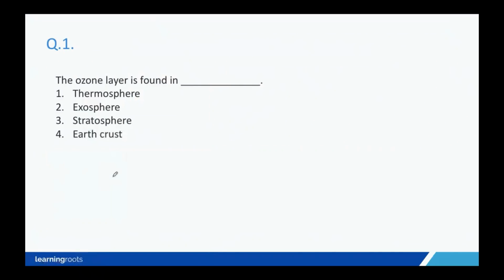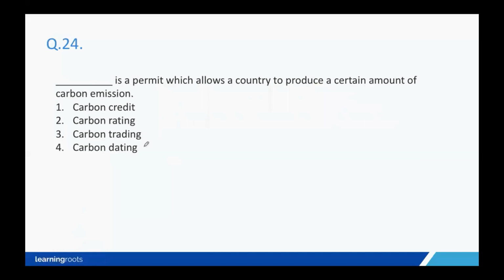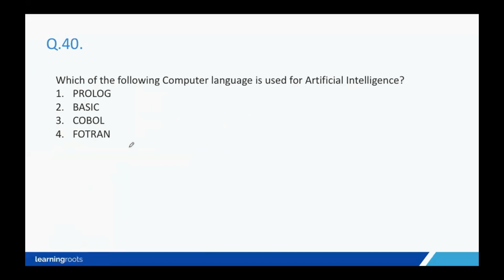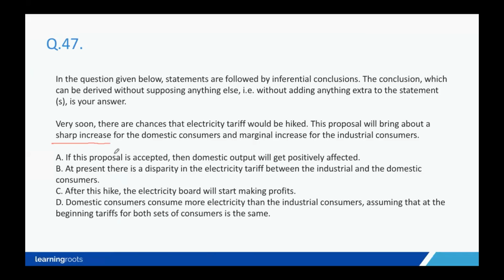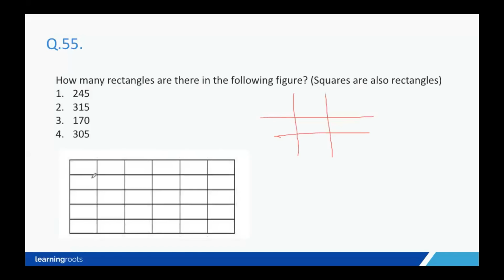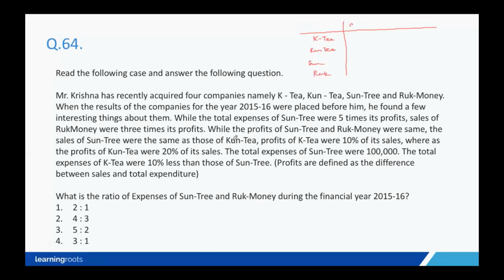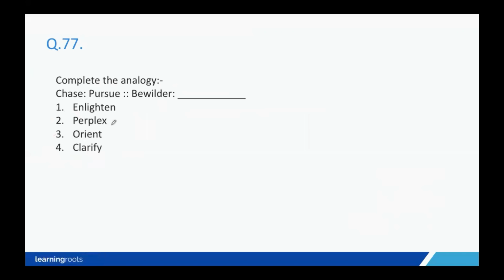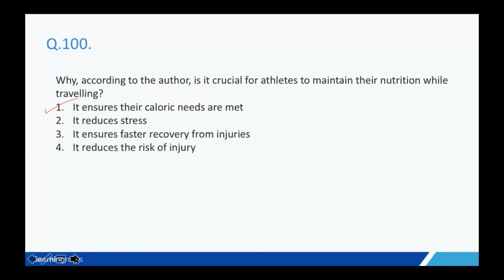TISS 2017 Complete Solved Paper